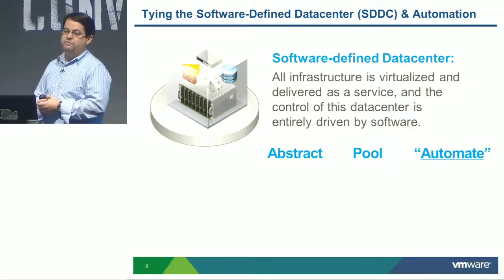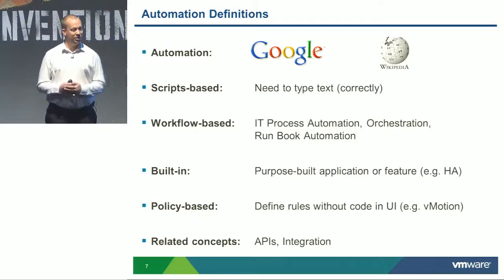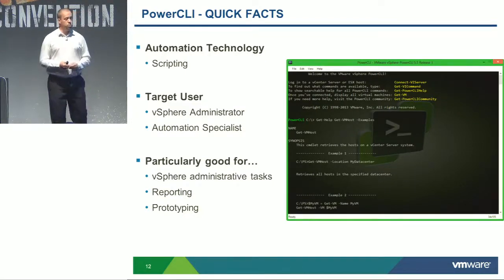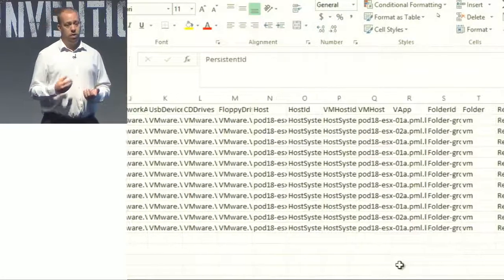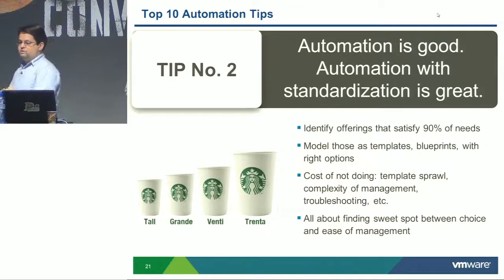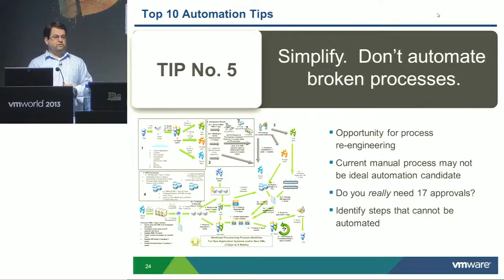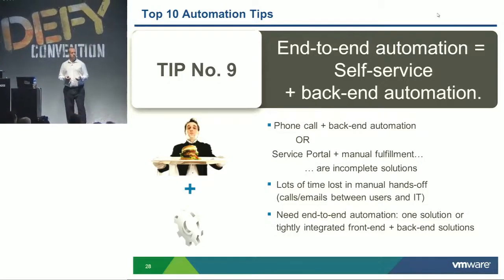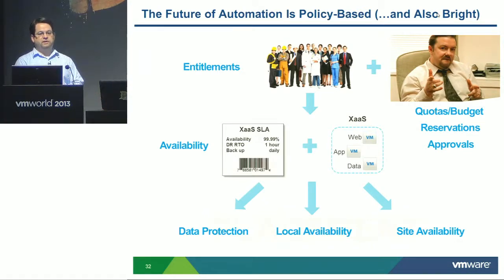VMworld 2013: Session VCM5048 - Automating the Software Defined Data Center: How Do I Get Started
Datacenter automation can be a pretty intimidating task.  What should I automate? What product should I use?  Just within the VMware product family, there are a number of automation/orchestration/integration solutions that sound like they could do the job.  But which one is the right one? This session will answer these questions by helping you understand how to approach datacenter automation based on specific criteria.  It will also provide guidance on which automation product you should be using... and which ones to avoid. Finally, this session will offer you some practical tips to ensure that your automation journey is a successful one, and tell you where to find additional resources to get a deeper understanding of the described concepts.